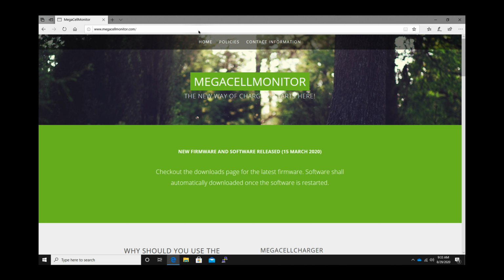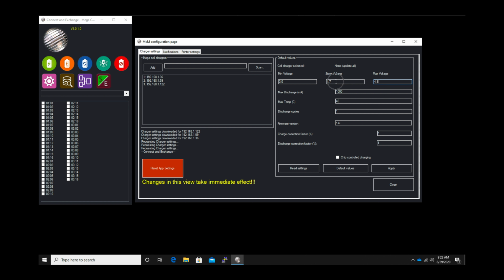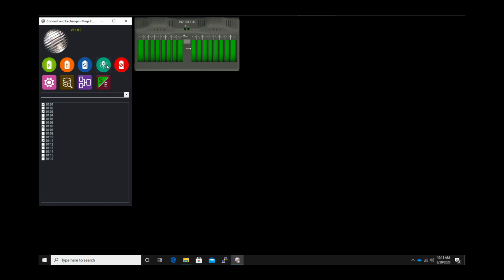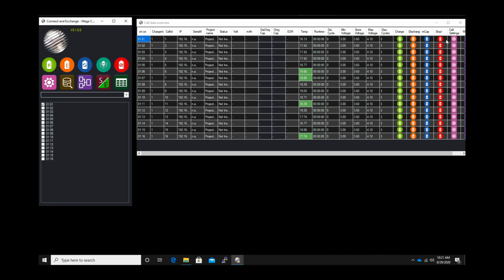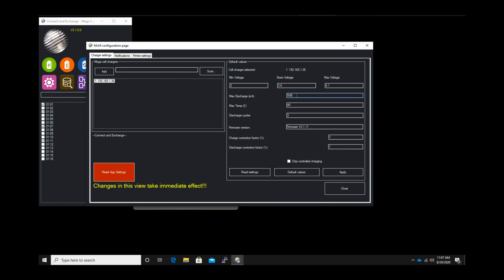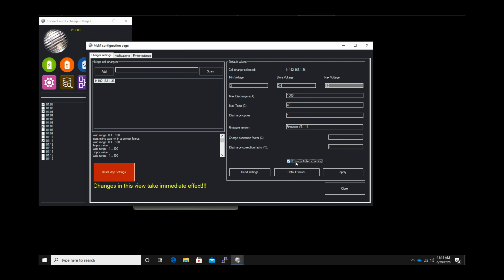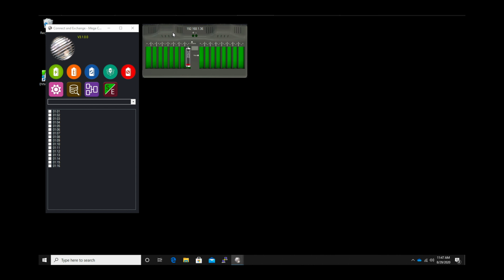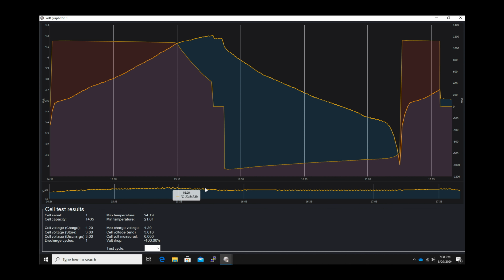S1E11 Release 3 1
Tutorial of the simple mode settings and windows.